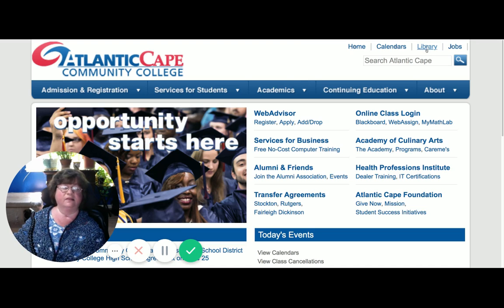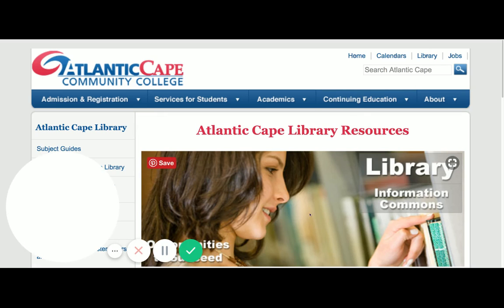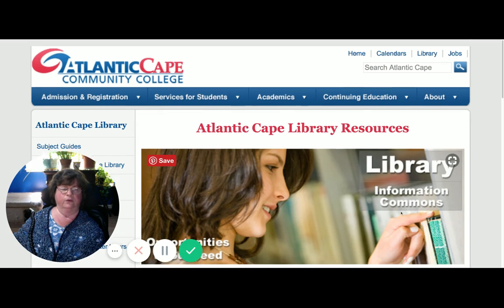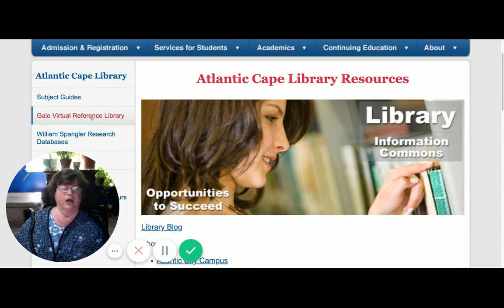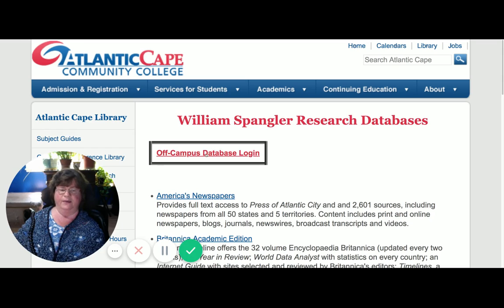Searching the database for literary resource